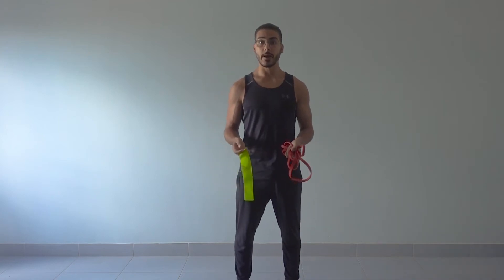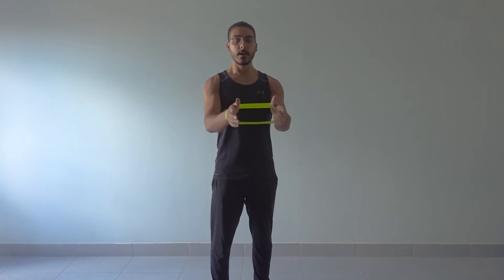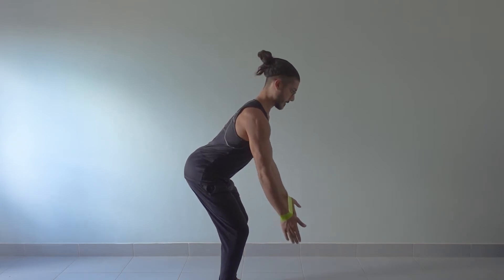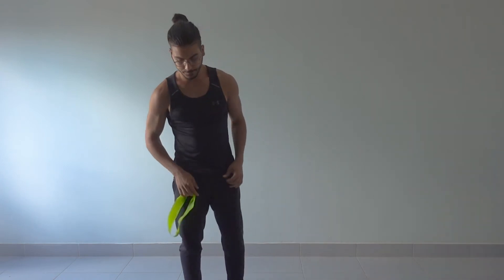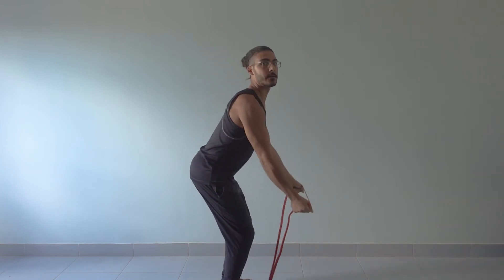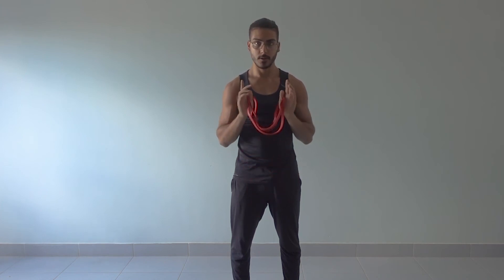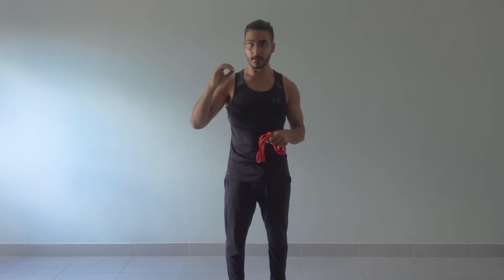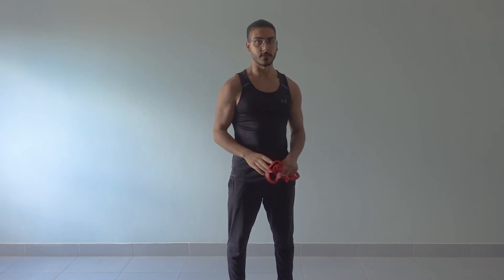Forward Raises Stability with Band